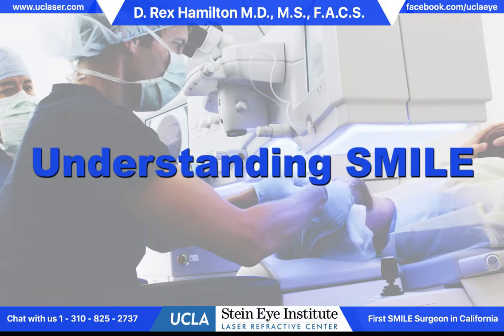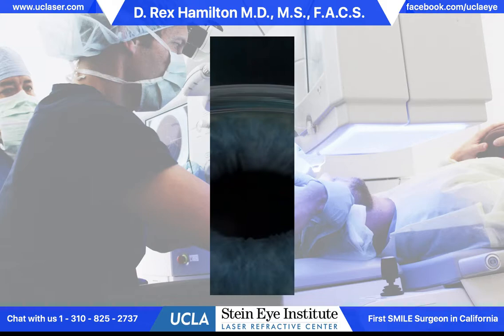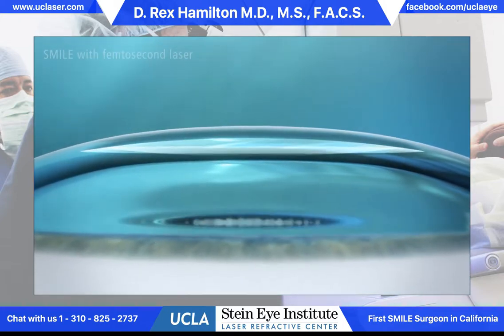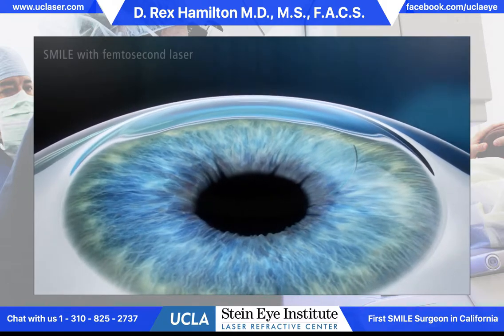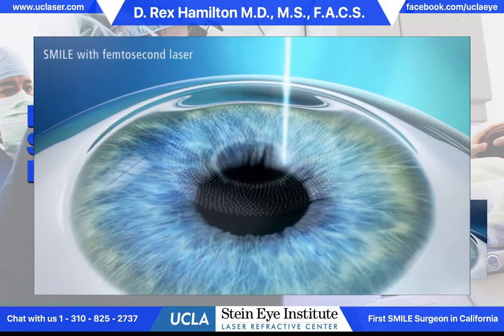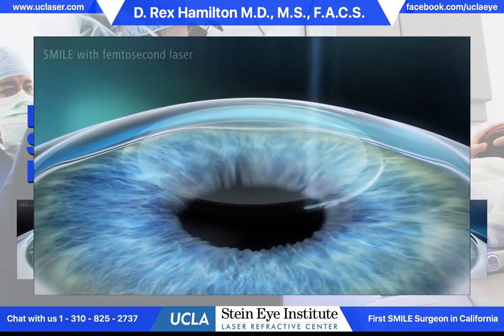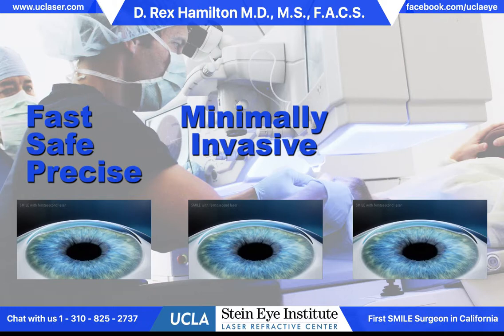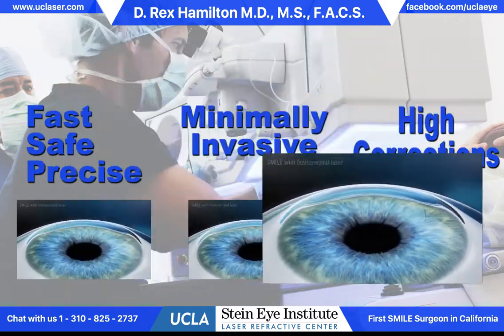UCLA SMILE Quick and Simple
Dr. D. Rex Hamilton, medical director of the UCLA Laser Refractive Center, takes a few moments to discuss the new revolutionary addition to refractive surgery: SMILE. SMILE is one of the many wonderful options available to correct your vision.